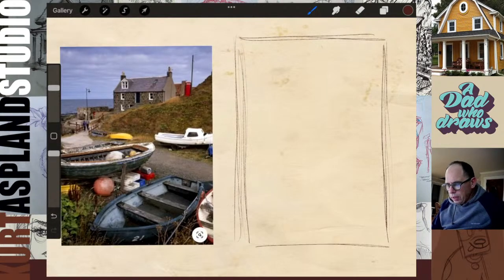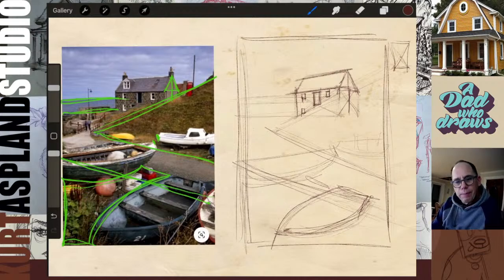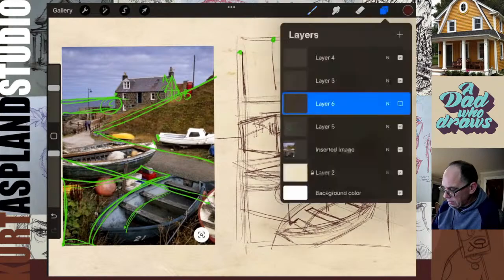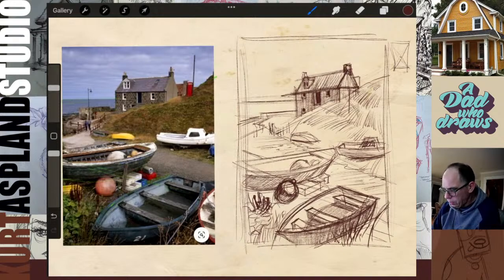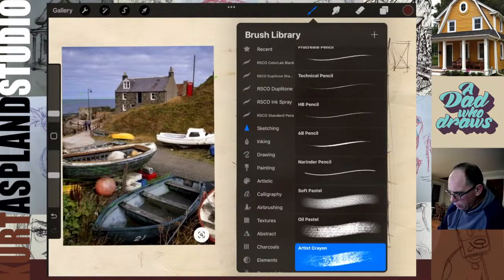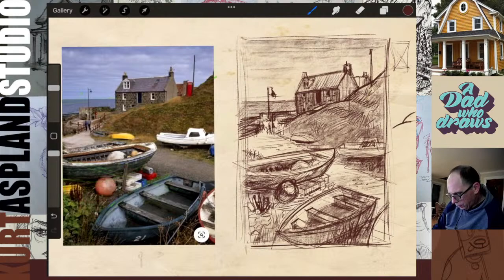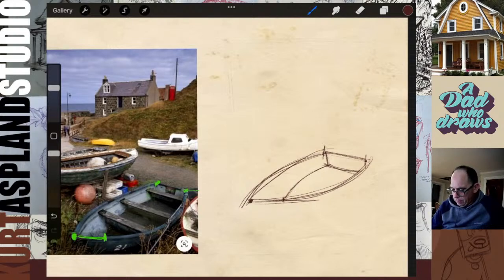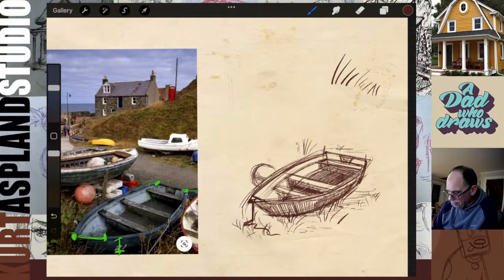Draw this Old fishing village of Crovie, Aberdeenshire located in Scotland using Procreate.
How do I draw a old fishing village using the program Procreate. Draw this fishing village of Crovie Scotland. Crovie is a small village in Aberdeenshire, Scotland, dating from the 18th century, a time when the sea was the only mode of transport to and from Scotland's shores. The smallest and most remote of Buchan cliff-foot fishing villages,[1] it comprises a single row of houses, most gable-end to the sea. - Wikipedia  These row boats offer a great opportunity to draw triangles, wedges and cubes. The hills standing in front of this old fishing shack will create some nice layering and then adding the building will help is contrast with all the other shapes. Fishing villages make a great reference to draw from because they has some great color, shapes, volumes and values.

Happy Monday Everyone!  Learn to draw, How do I draw a rowboat, how to sketch using procreate step by step. Take the week and work on this and post your work! How to sketch on procreate. Learn how to draw in procreate an old house deep in the woods of rocky mountains.

►  Chapters